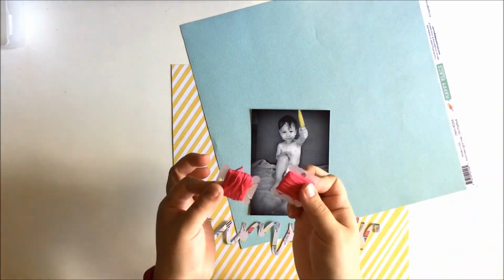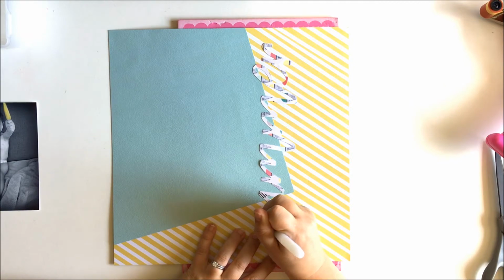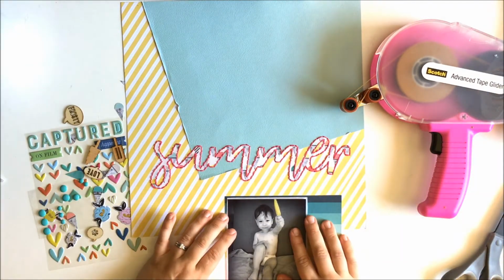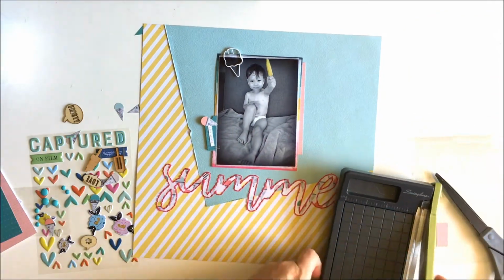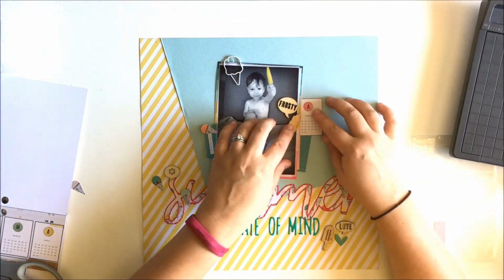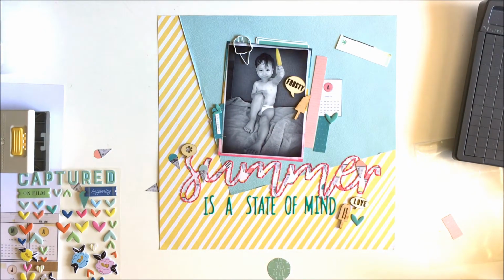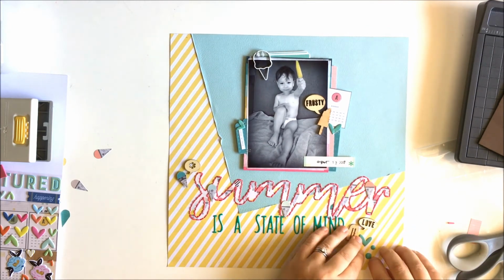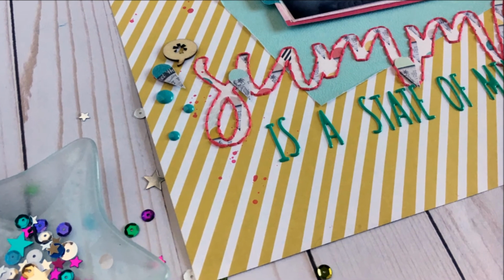Seven Scrappy Ladies September Challenge with Kira: Scraplift Yourself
Check out all of the other ladies playing along with this challenge!

And Mary, you know where to find her ;)